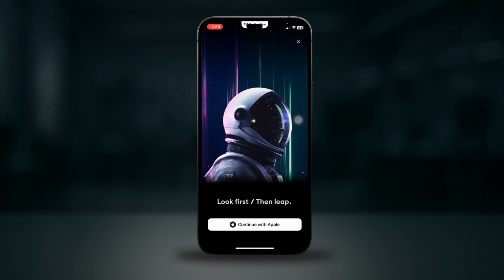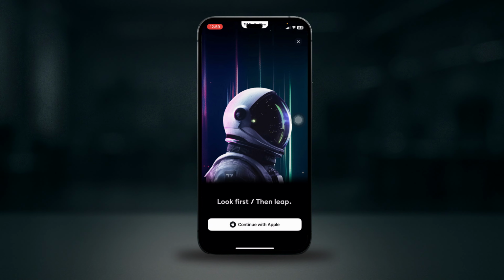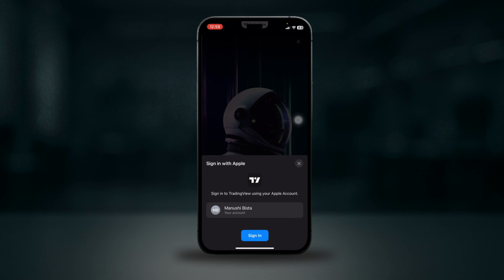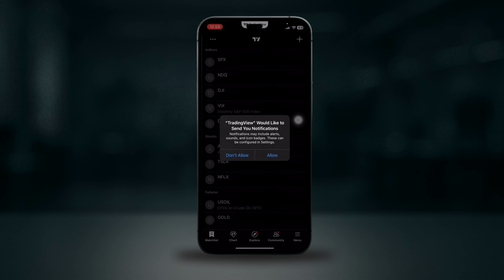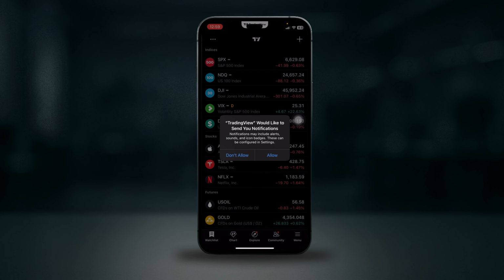How to Log in to TradingView Easily 2025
Having trouble logging into TradingView? 🔑📈 In this 2025 step-by-step tutorial, I’ll show you how to log in to TradingView smoothly on mobile, tablet, or desktop. Whether you’re using email, Google, or social login, this guide ensures you access your charts and watchlists instantly.

Here’s what you’ll learn:

⚙️ How to log in with your email or username

📲 How to use Google, Apple, or social login

🔄 What to do if login fails or you’re locked out

🚀 Pro tips to keep your account secure and signed in in 2025